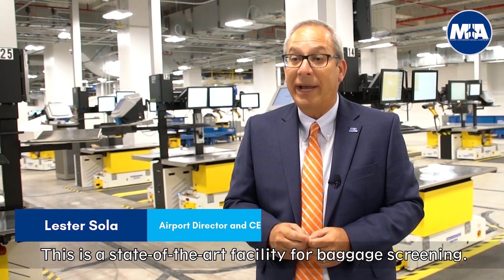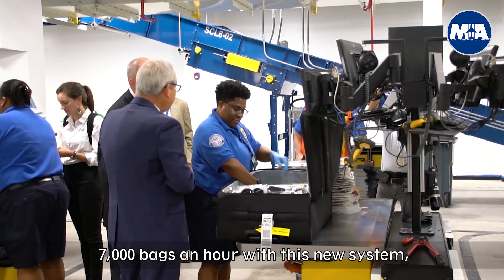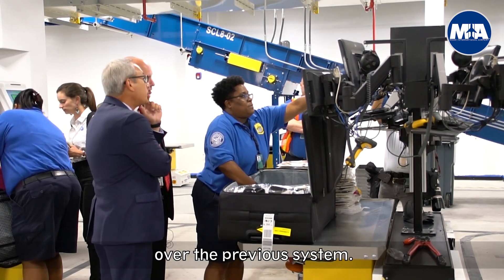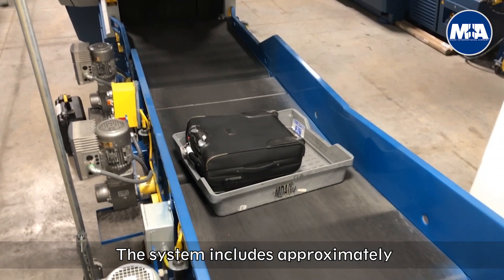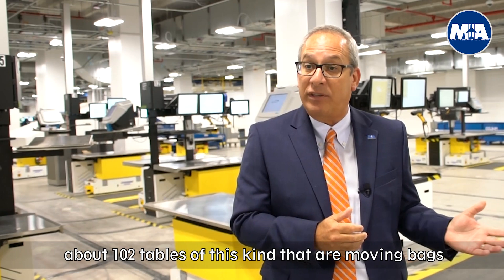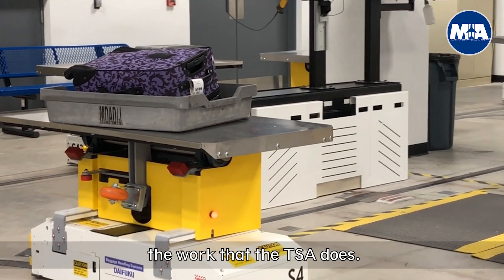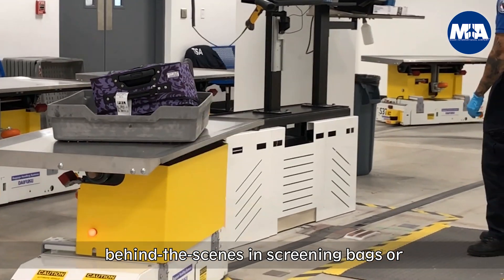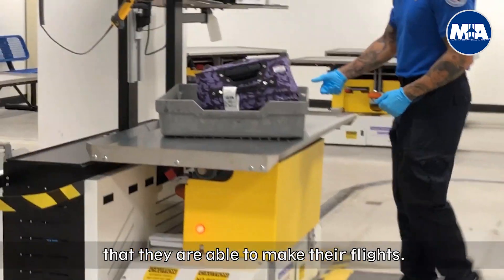New Baggage Handling System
We are proud to launch a new state-of-the-art baggage handling system. It can screen and transport 7,000+ bags per hour.